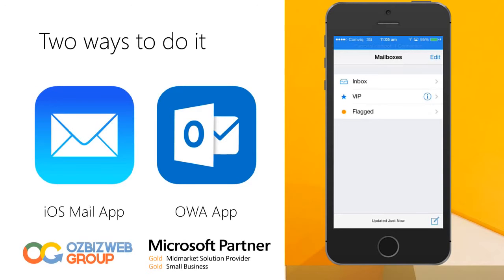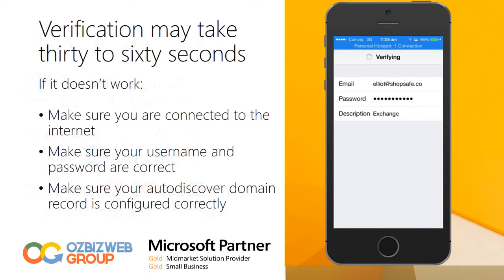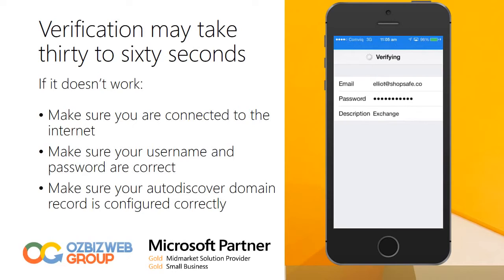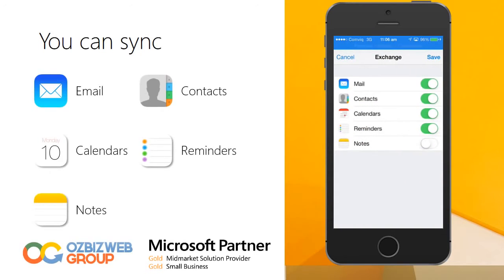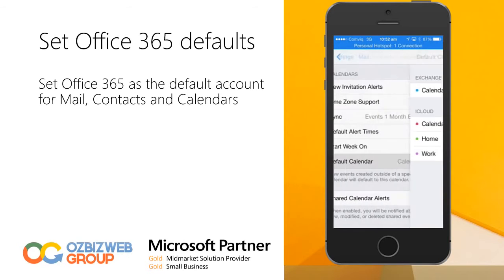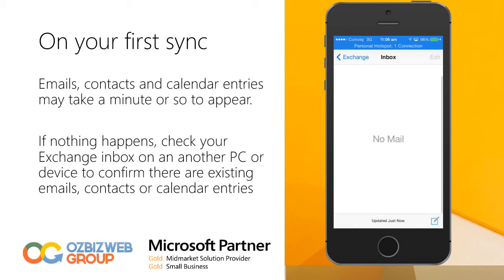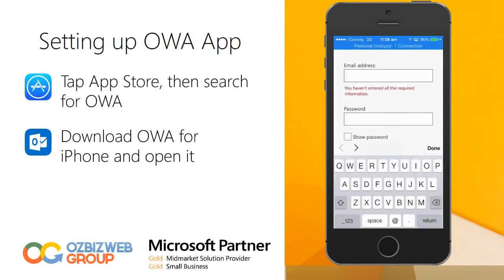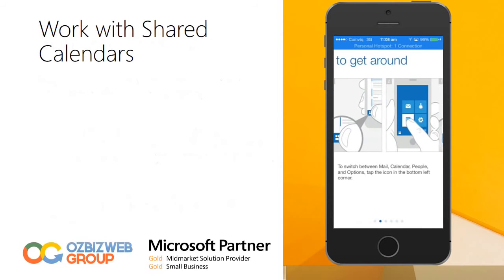Setup Office 365 Emain on iPhone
Youtube Channel for IT  thats show Google App and Microsoft Tutorial and Tips
Google Apps, Microsoft Windows, Windows 7, Windows 8, Microsoft Office, Office 2013, Lycn, Office 365